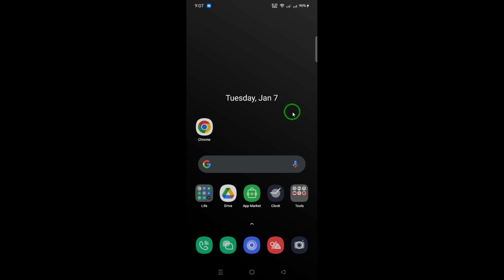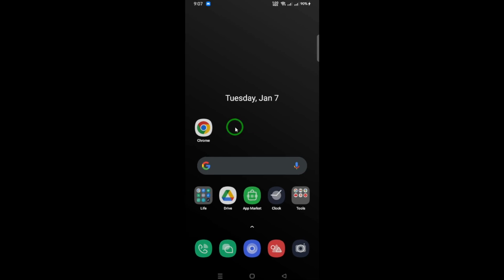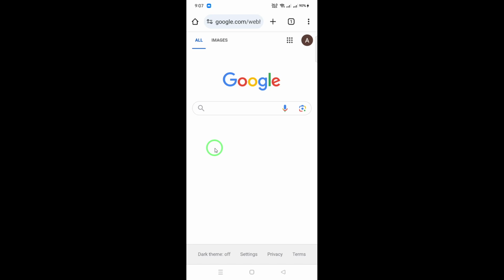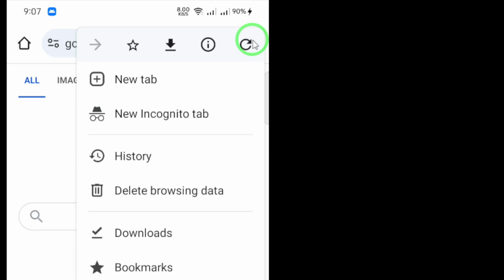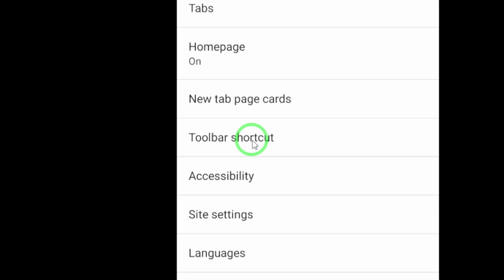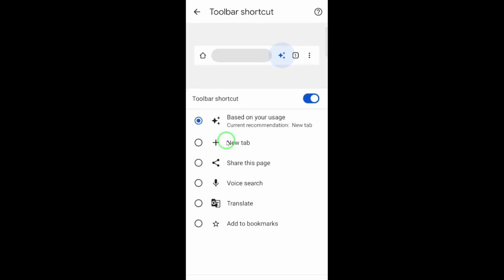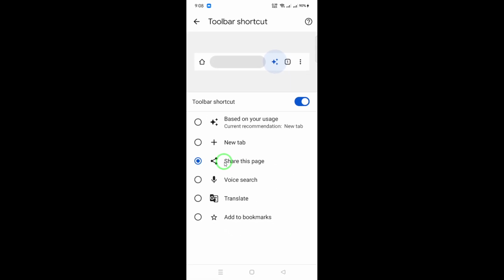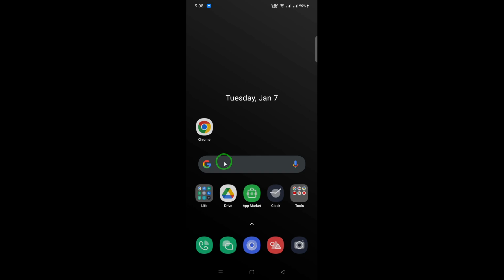How To Enable Share Icon On Google Chrome (Updated)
Learn how to enable the share icon on Google Chrome with this updated guide. This video will walk you through the simple steps to make sharing content easier directly from your browser.

1. Open Chrome Browser

2. Click on the three dots at the top right corner of the browser

3. Scroll down to settings

4. Enter Toolbar shortcut

5. Choose Share

Chapters:
00:00 Intro
00:12 Soultion
01:05 Outro